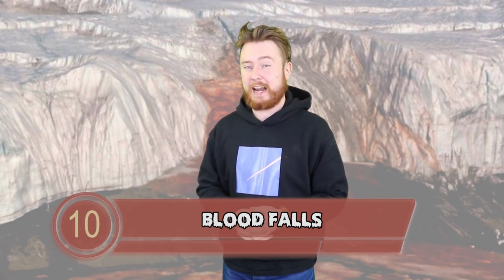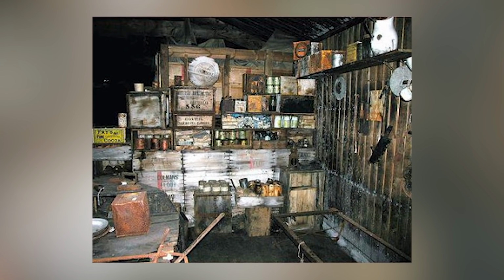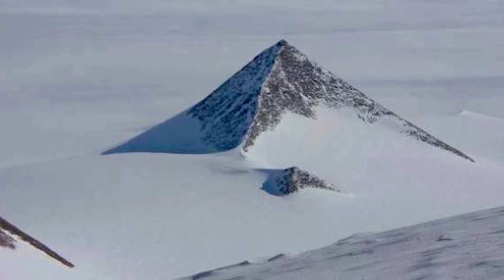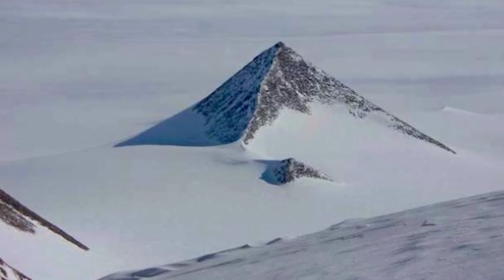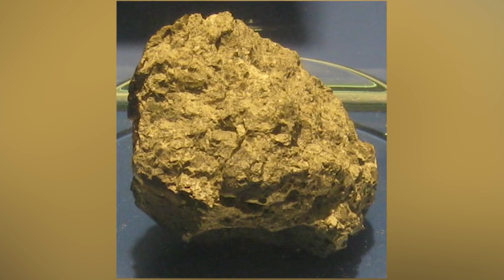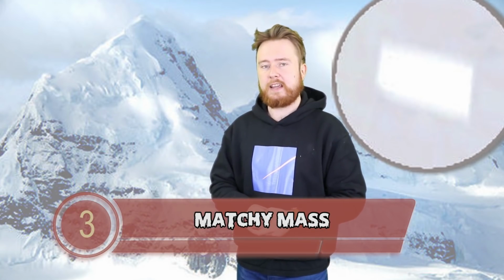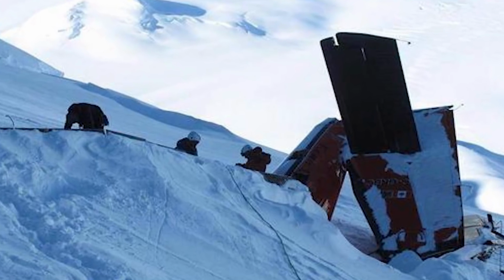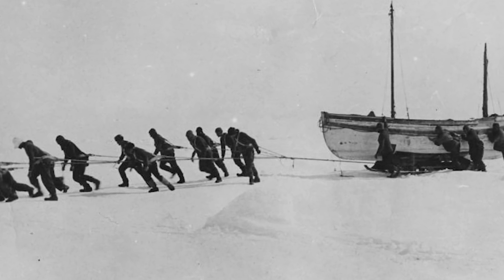Top 10 Scary Things Found Frozen In Antarctica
Welcome back everyone. We Have done videos from every single corner of the planet. We covered every country in Europe and most of States and North America. I think we're slowly getting there. One place we haven't touched is Antarctica, why is that? Is it because it's too cold. Well, not anymore, we're going to change that. My name is Danny Burke and this is Top 10 Scary Things Found Frozen In Antarctica.

Video Edited By:
Lucy McPhee @LucyMcPhee